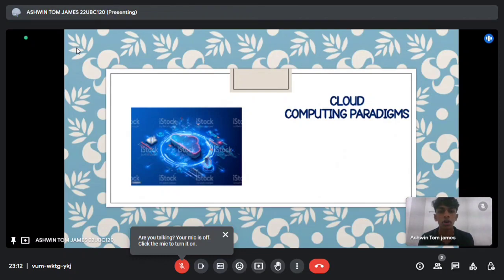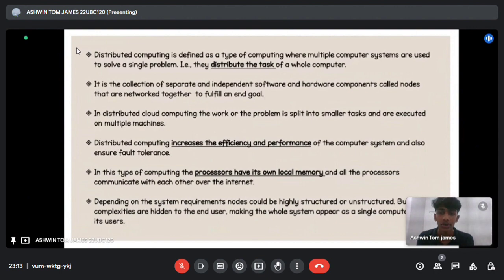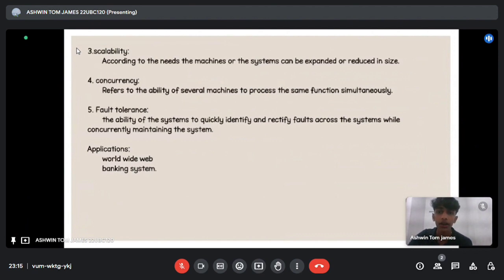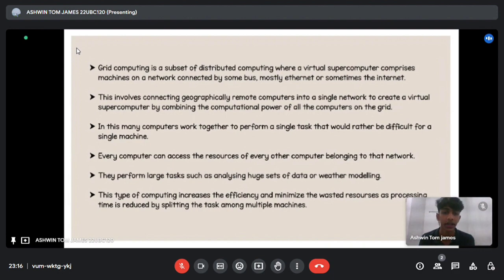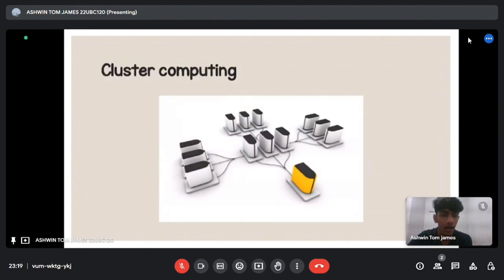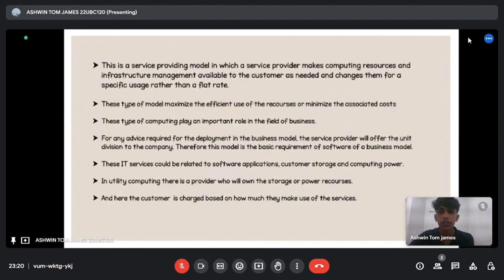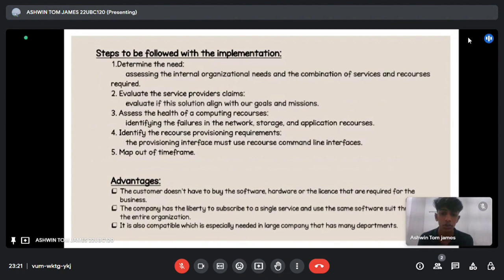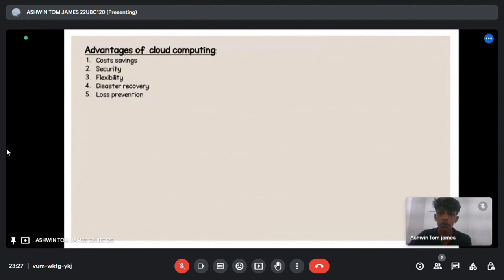cloud computing paradigma